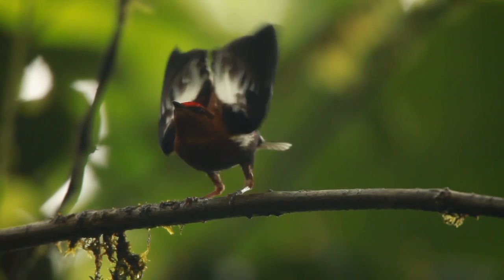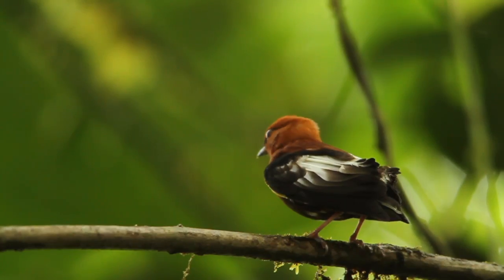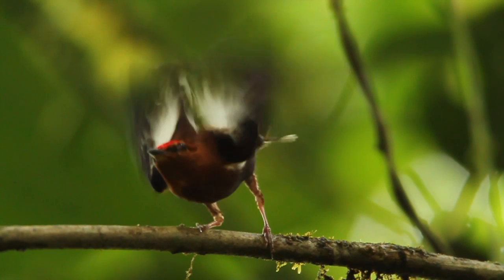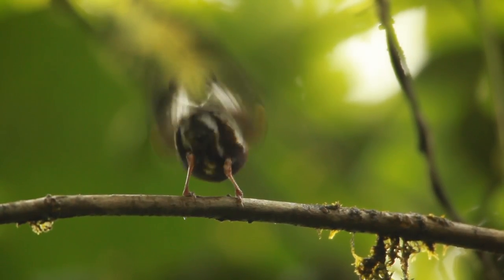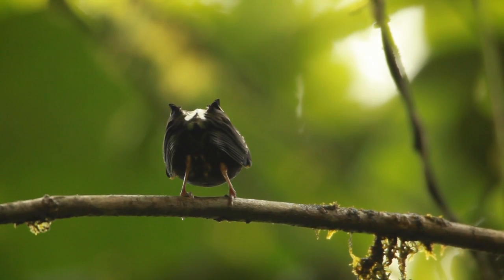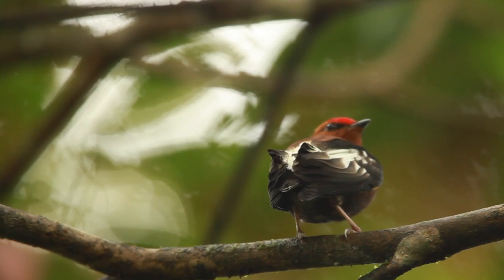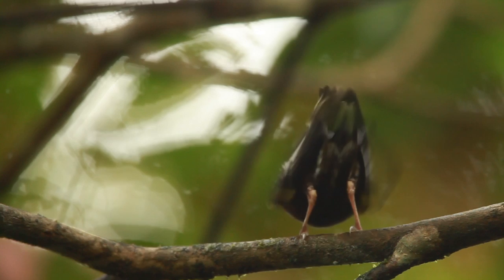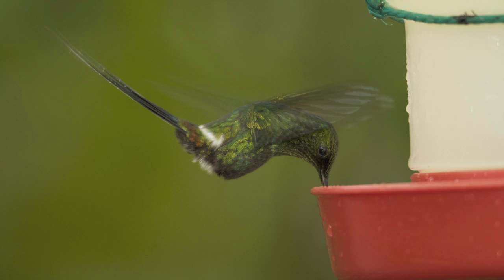Singing Wings-Behavior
Through observation of the Club-winged Manakin, we can see that the male flips his wings up above his back and produces a sound similar to a high-pitched foghorn. Closer observation, with the aid of a high-speed video camera, allows us to witness the Club-winged Manakin's wing tips knocking together 107 times per second. This makes the Club-winged Manakin wingbeat one of the fastest among the vertebrates. For comparison, hummingbirds typically beat their wings at only 75 times per second.
For more on this story watch the next video